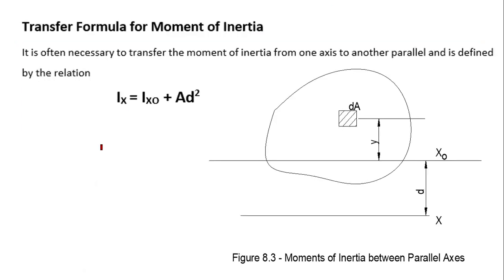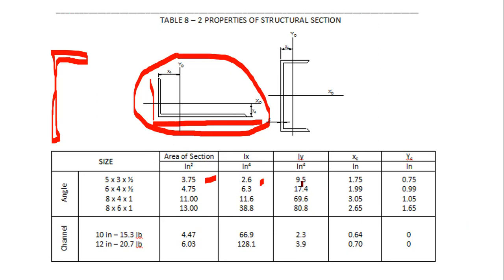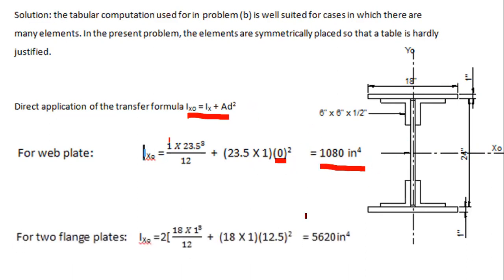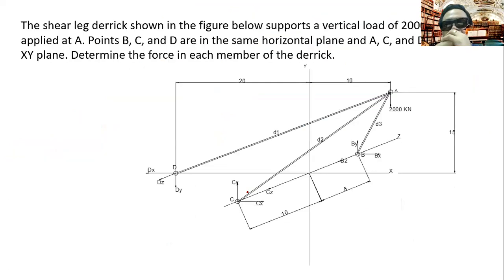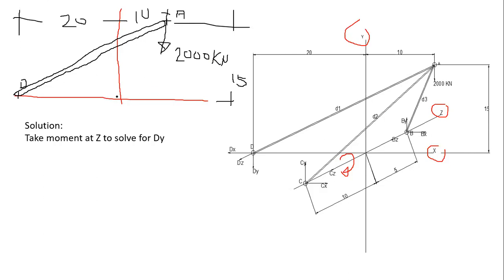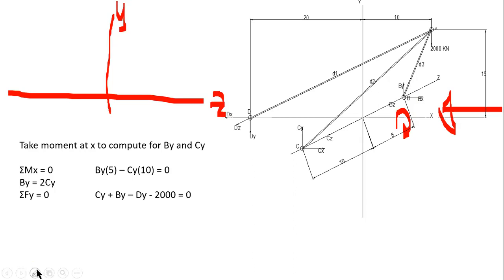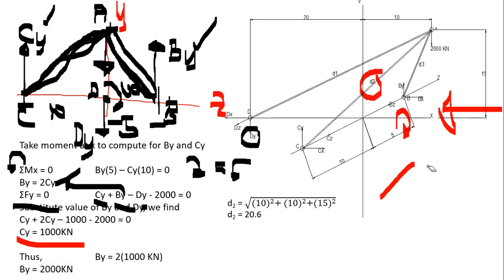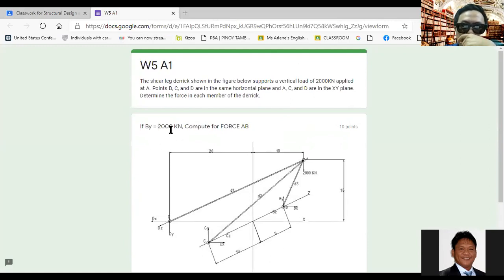week 5 part1 Moment of Inertia